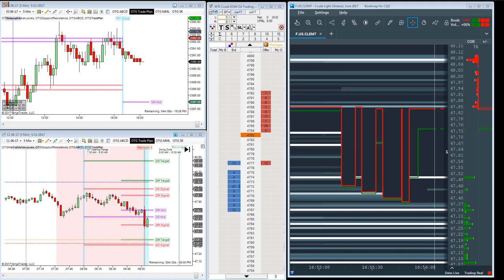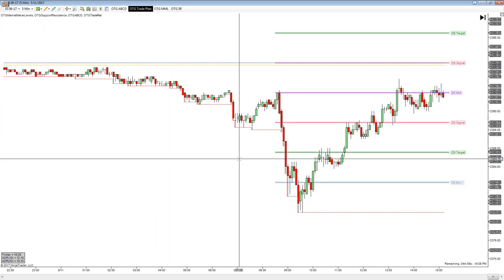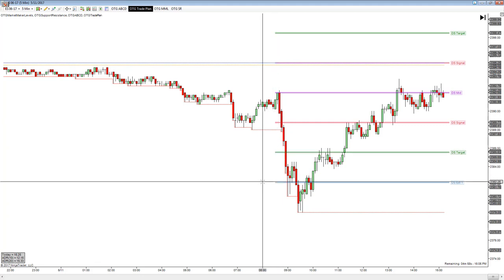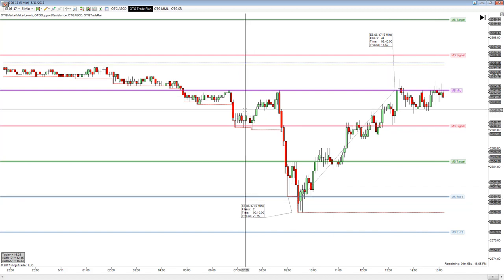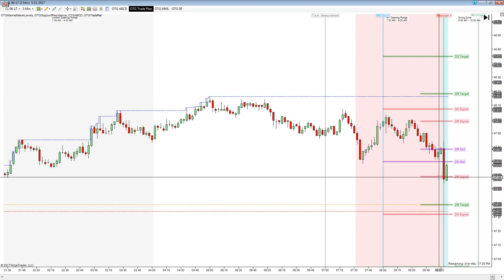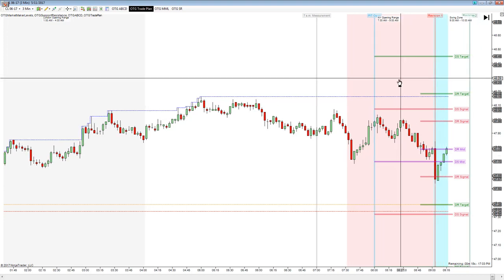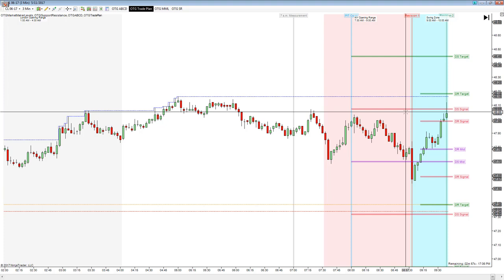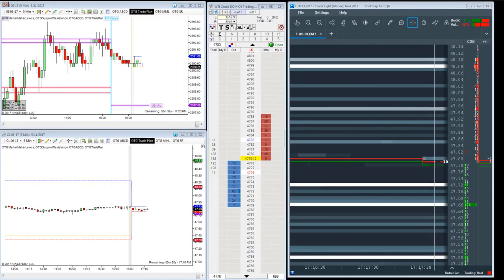May 11, 2017 100 Tick Trade of the Day Video Review